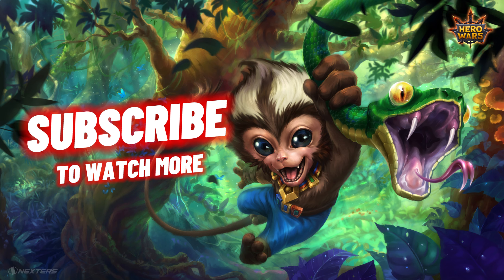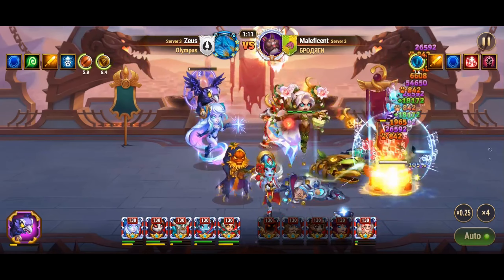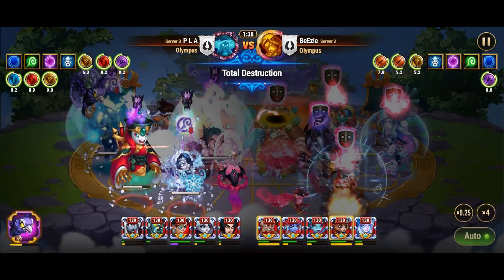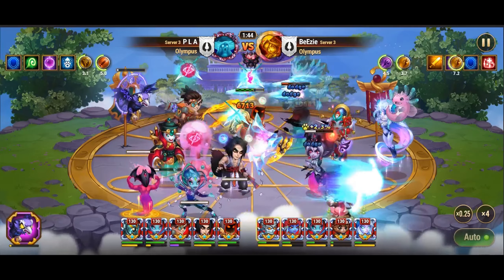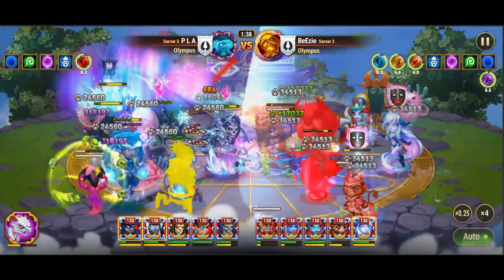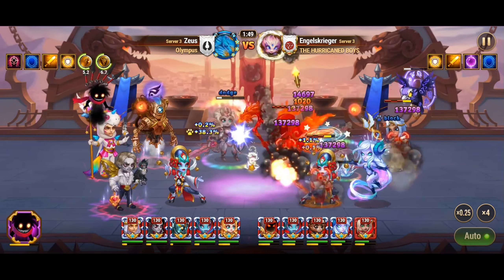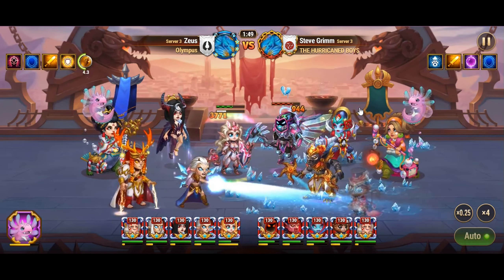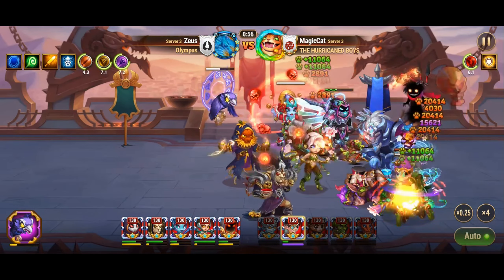Hero Wars Heidi Counter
🔥 Greetings, valiant warriors of Dominion! Zeus is here with another video to guide you in countering the formidable Heidi. Ascension upgrades have enhanced Heidi's skills, making optimal strategies crucial.

🚫 Before diving into effective approaches, let's dissect ineffective tactics. Heidi's dodge stat and Spy Camo skill make physical damage a poor choice, leading to energized Deathflower skill usage.

💡 In the first strategy, Satori emerges as a hard counter. His Imminent Reckoning applies Fox Fire marks, countering Heidi's dodges. The Ravenous Pack skill deals magic damage, turning the tides.

💪 The second strategy involves the dynamic duo of Corvus and Aidan. Bonds of Flame create a shared health pool, boosting Corvus's Altar of Souls damage. However, beware if Heidi is supported by Dorian.

🔮 Magic attacks form the third strategy. Teams with Aurora, Nebula, Orion, Dorian, and Helios, or Aurora, Krista, Celeste, Lars, and Martha prove effective. Adapt if Rufus is present and steer clear if Isaac is in the enemy lineup.

🕸️ Our final strategy is control-based. Be cautious with Khorus in the enemy lineup but exploit Sebastian's shield using Biscuit. Arachne and Faceless create prolonged stasis, giving you a significant advantage.

May your strategies be sharp, and your victories resounding in the ever-evolving realm of Dominion! 🔥🏹🔮🕷️👊